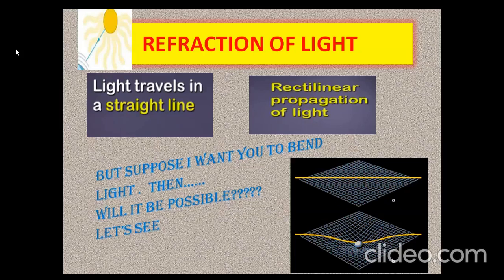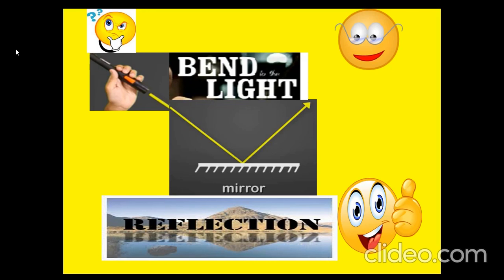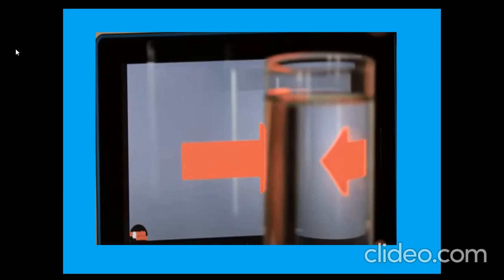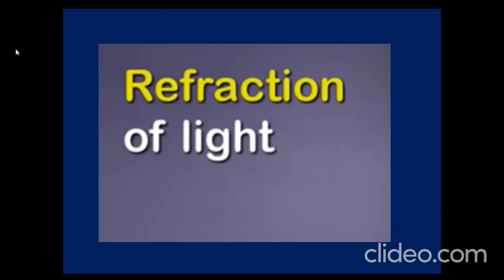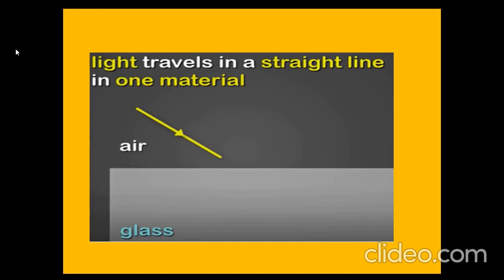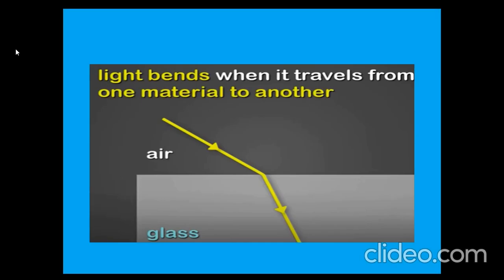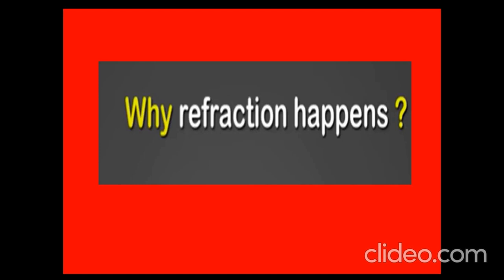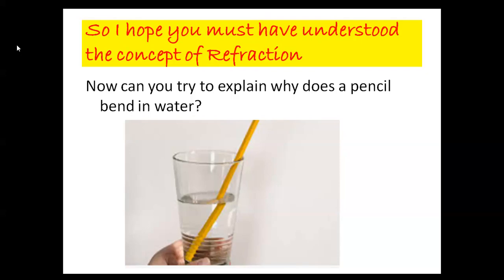class4 Science REFRACTION